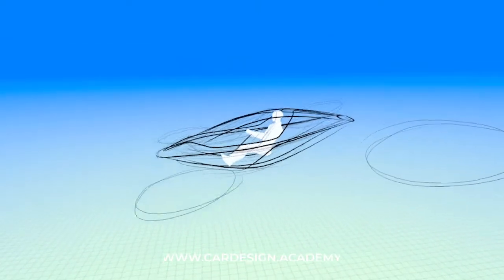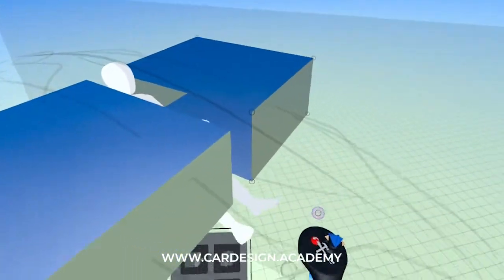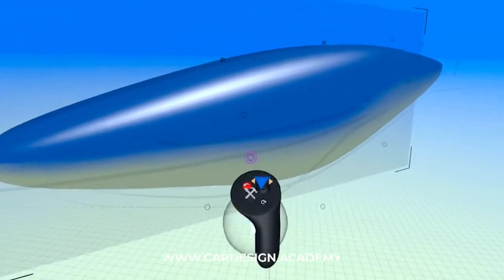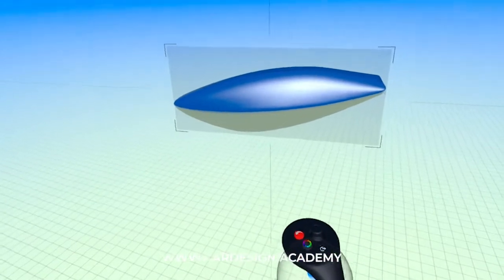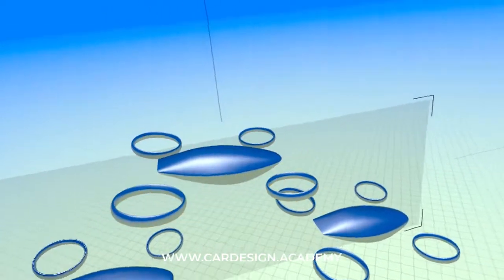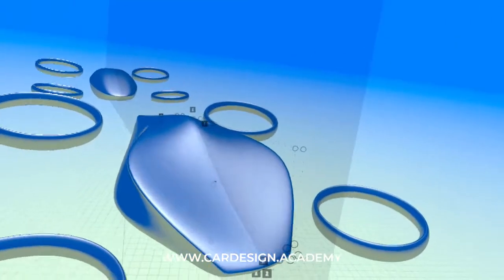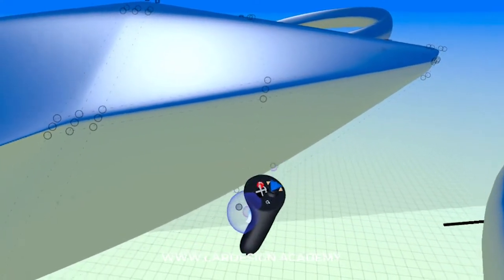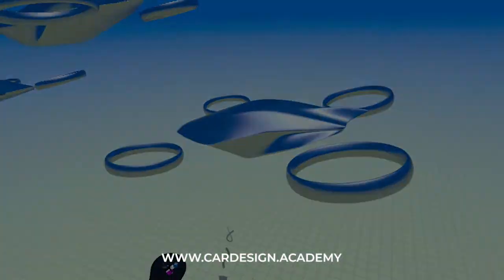Gravity Sketch Course Part 7: Speed Shapes in Sub D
For our next creative exercise, I'll introduce Sub-D modeling to quickly generate a series of speed form studies for a manned areal vehicle. You'll see how quickly you can generate some interesting shapes and forms.